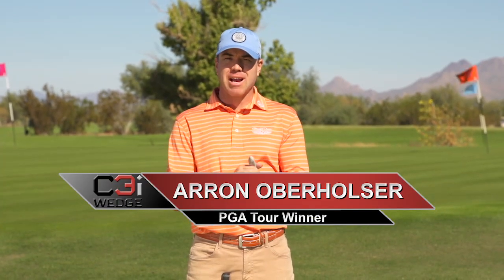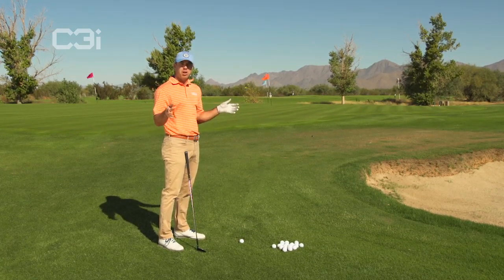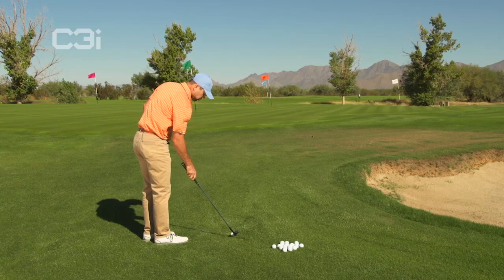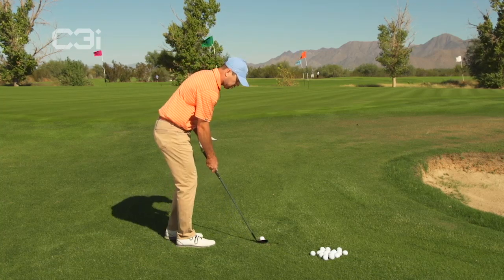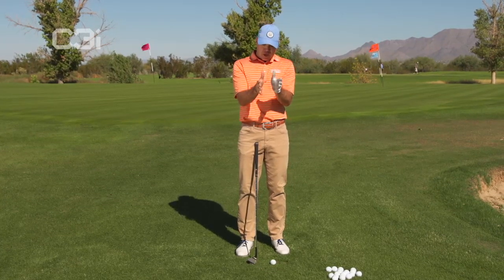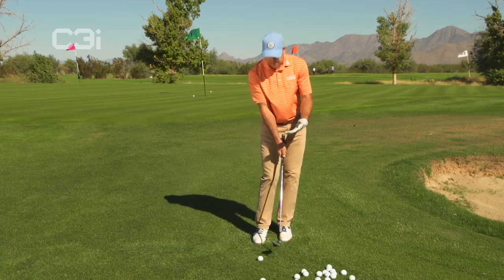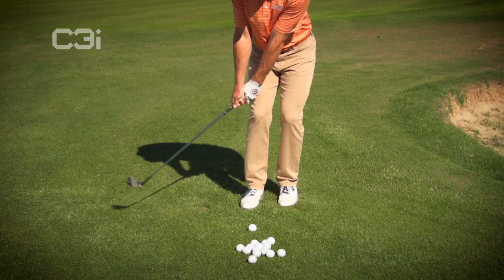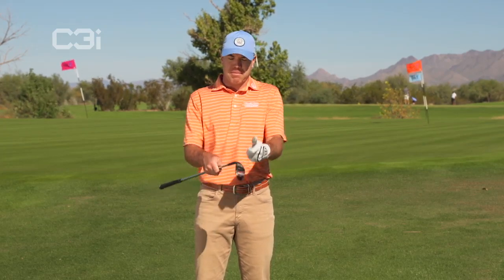C3i Wedge - Basic Chip Shot